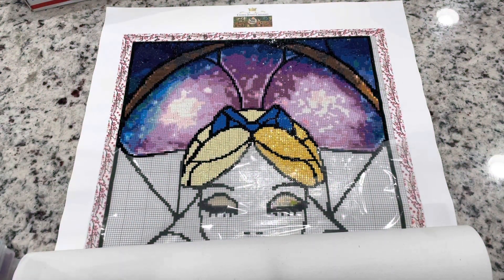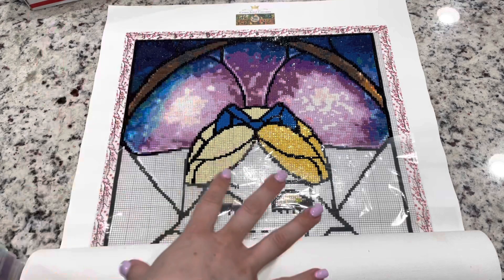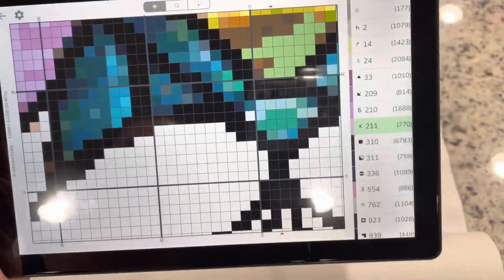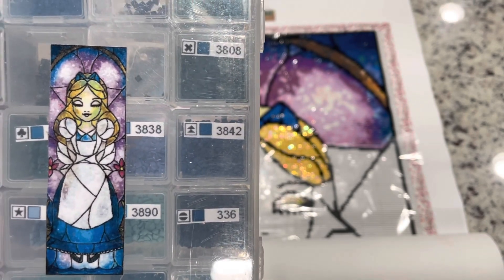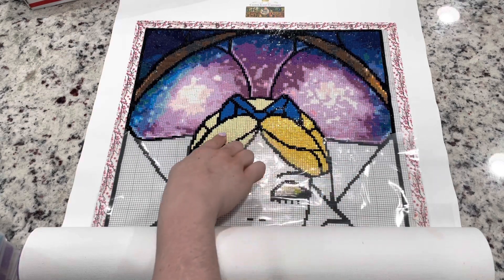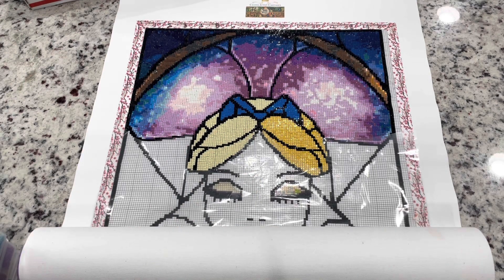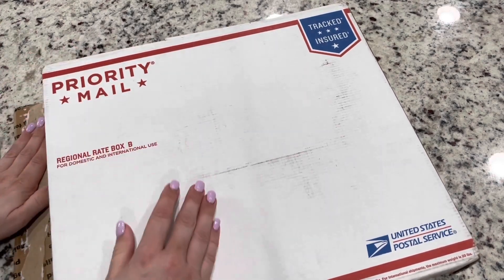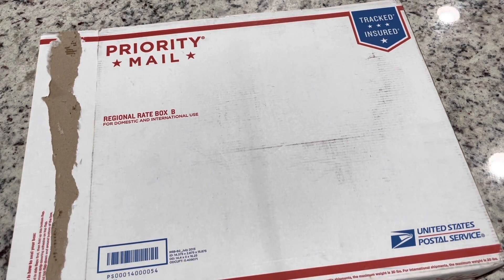Alice Wrap Up! New Converted Cross Stitch Project! Cinderella Princess Panel! 😍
Creatively Stitching

Hosts: Emeralds and Fairy Lights